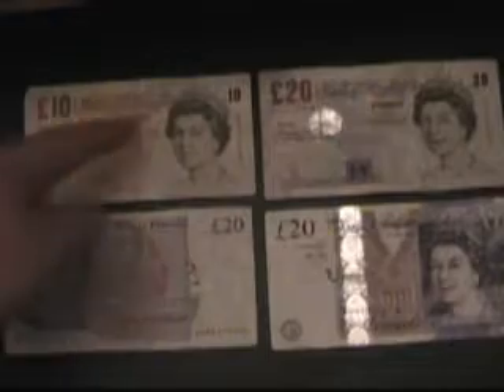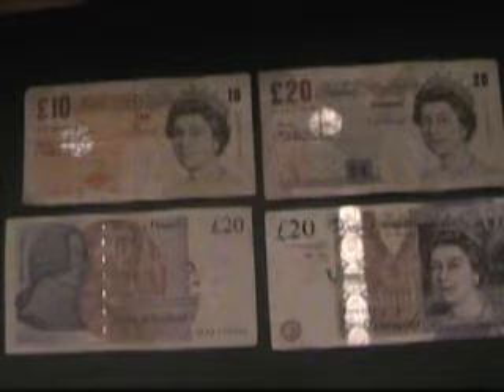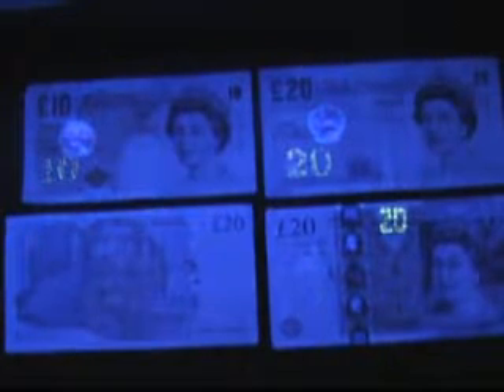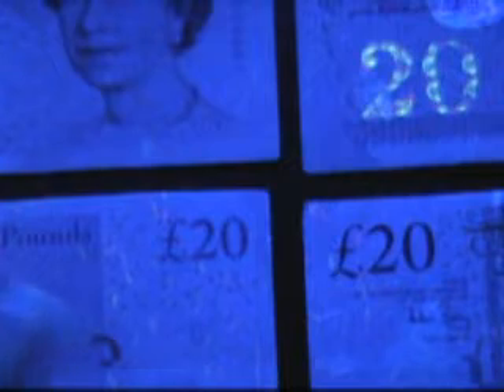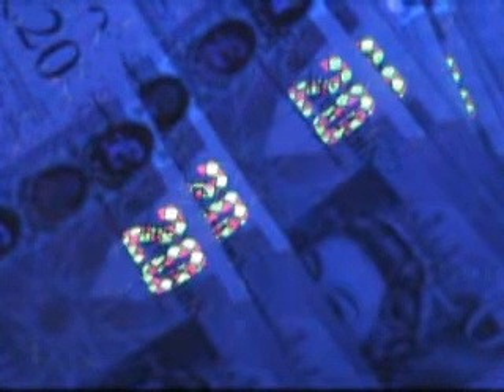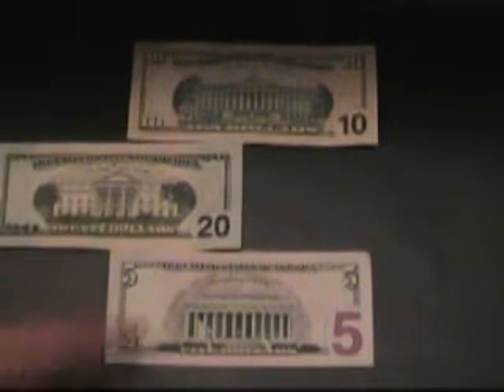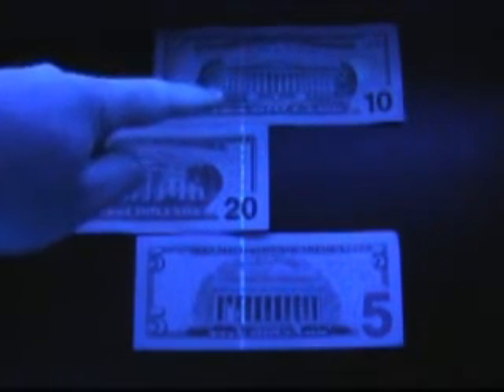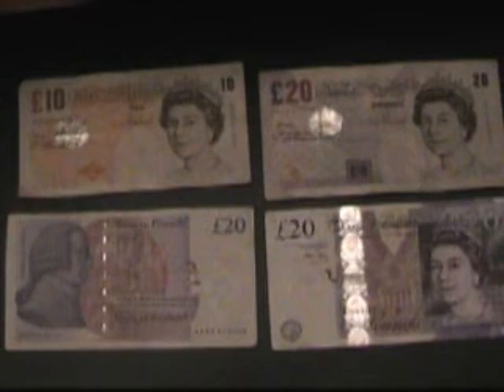TXDP: British Bank Note Secret Revealed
Not everyone knows about this hidden surprise on bank notes... enjoy!